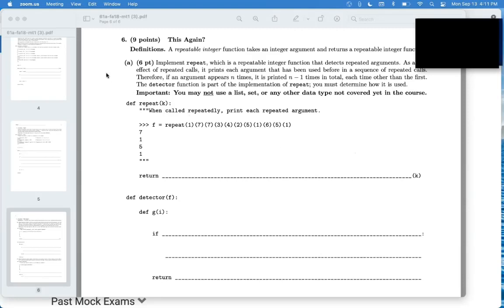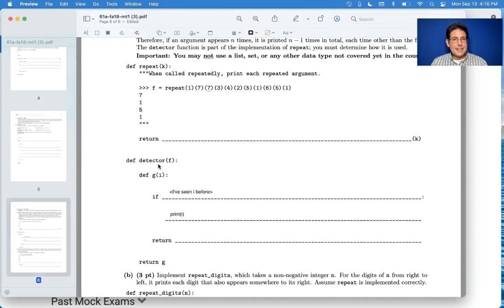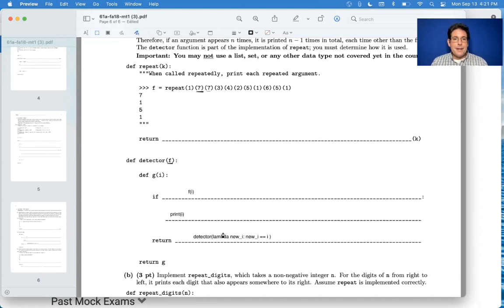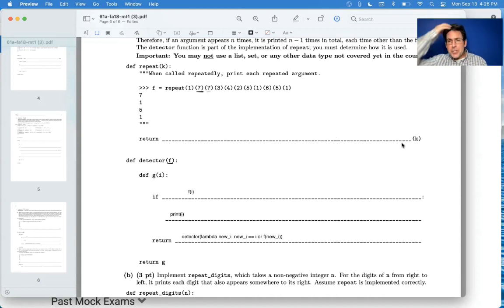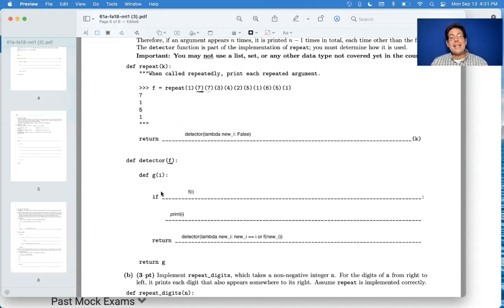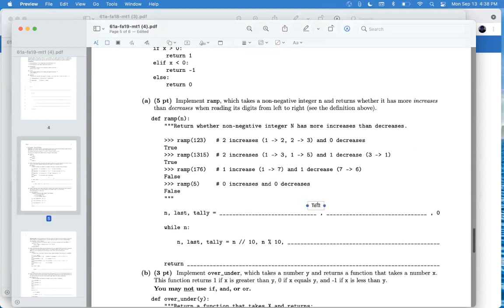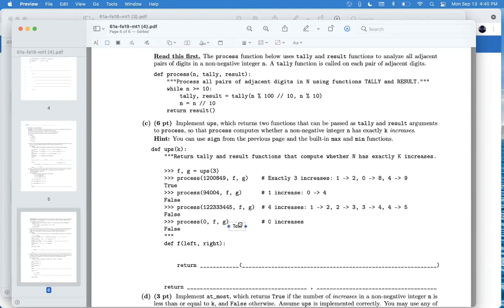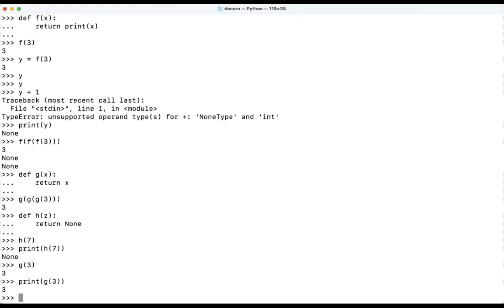61a Fall 2021 Pre-Midterm-1 Office Hours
00:00 Fall 2018 Midterm 1 Q6(a)
21:56 Fall 2019 Midterm 1 Q4(a)
27:08 Fall 2019 Midterm 1 Q4(c)
33:36 What happens when you return print(3)?